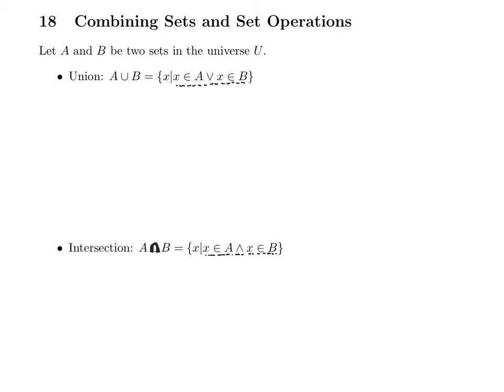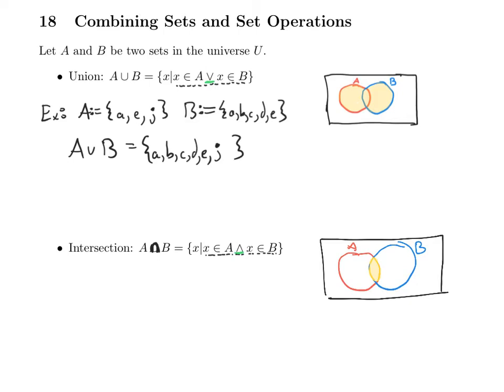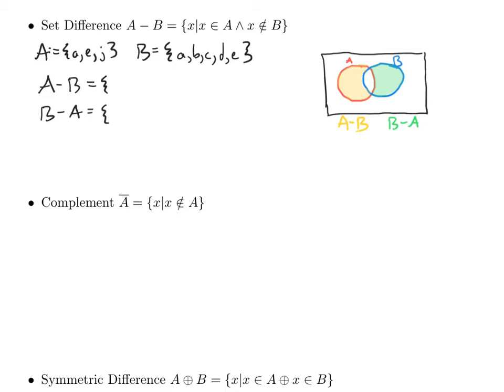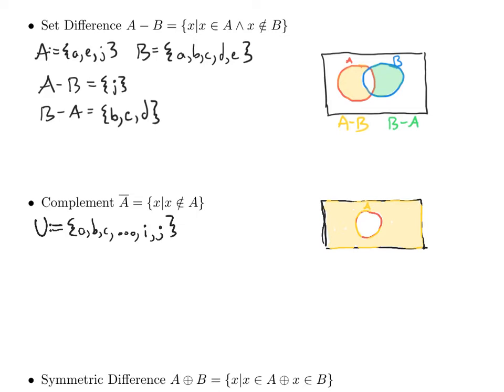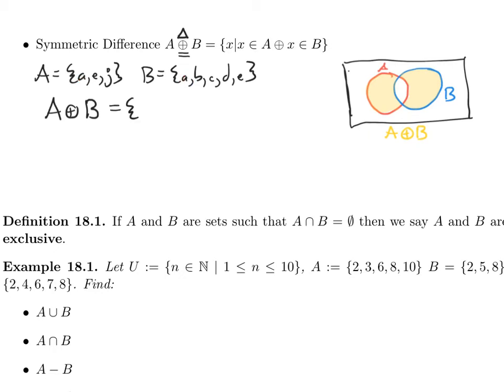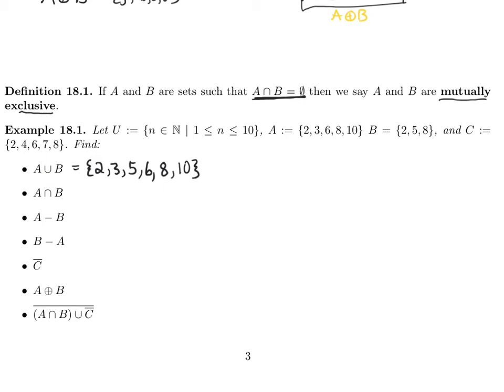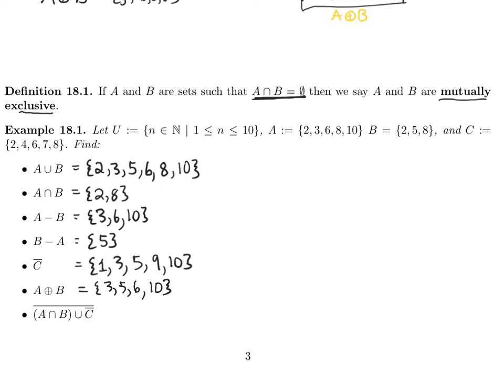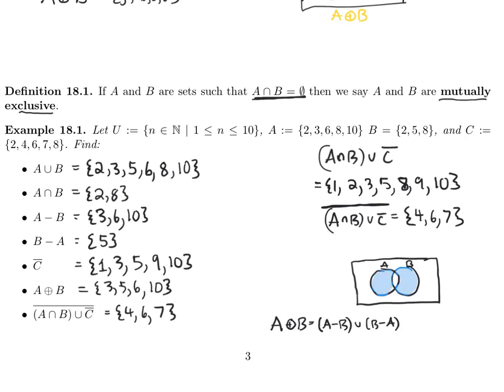18 Combining Sets and Set Operations